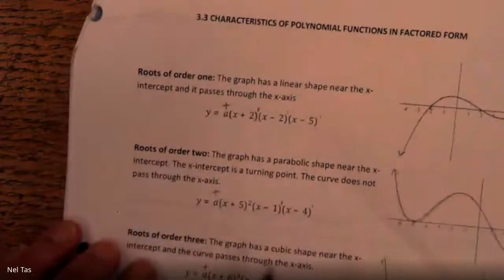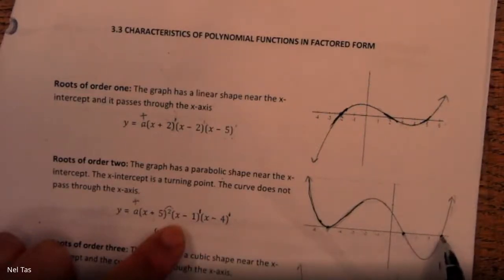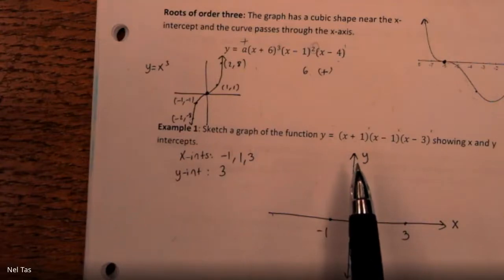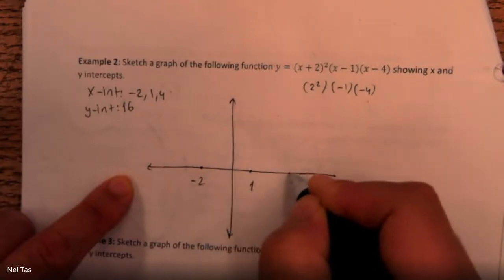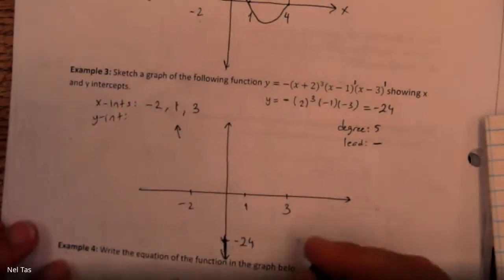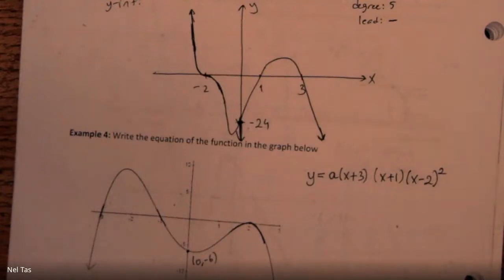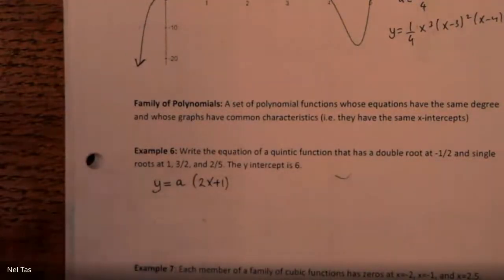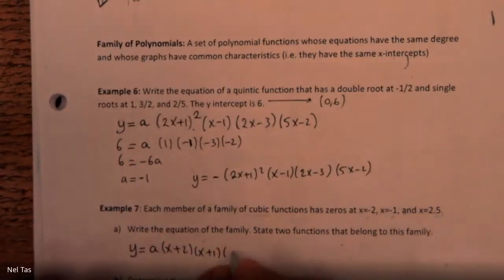CH3 3.3 Characteristics of Polynomial Functions in Factored Form